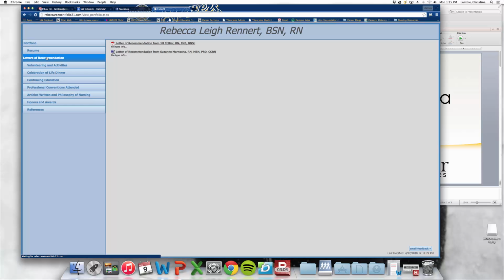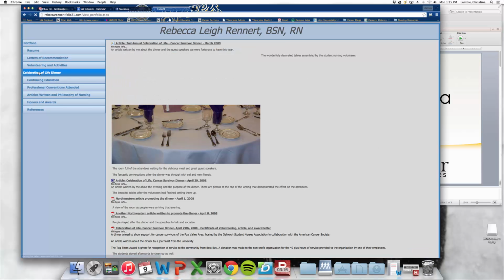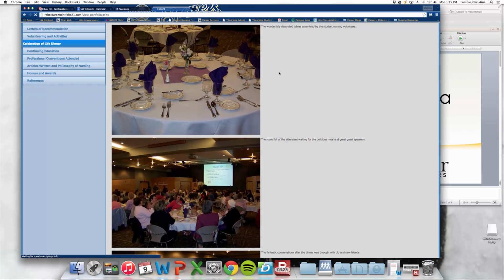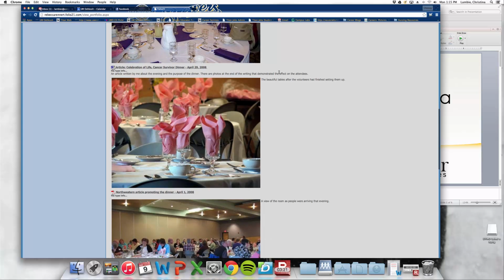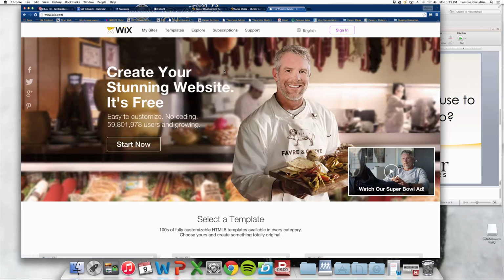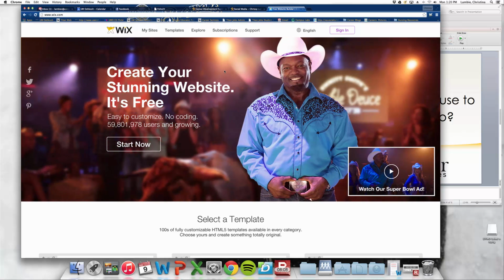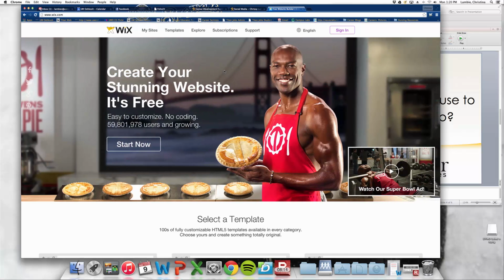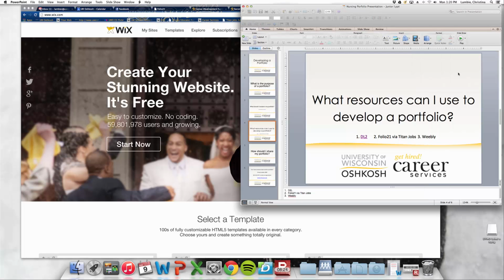Developing a Portfolio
For ACCEL Nurses